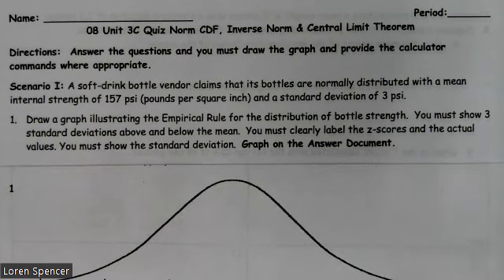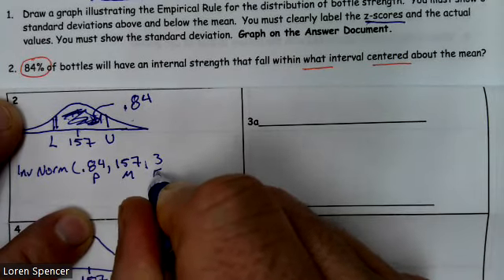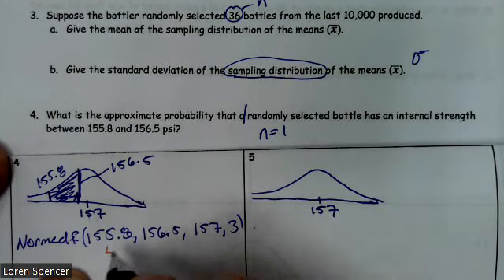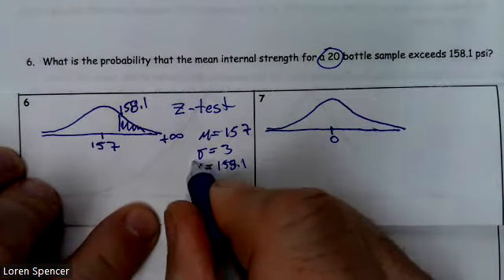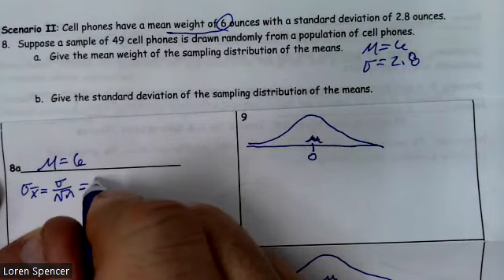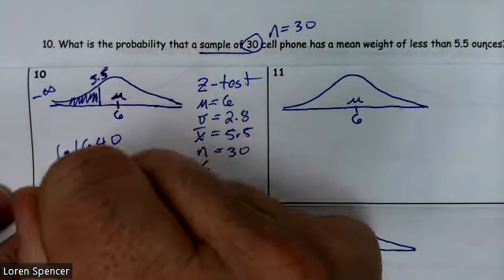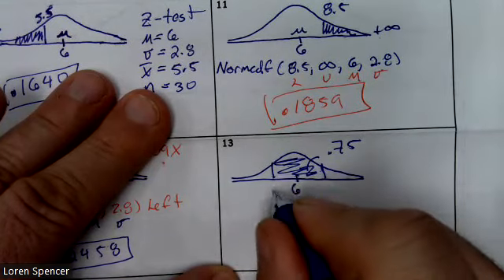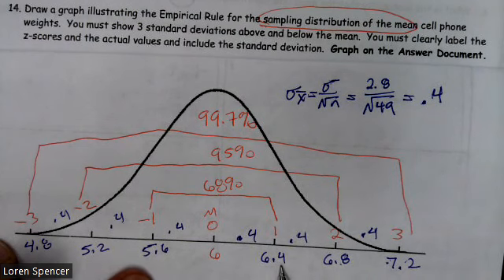08 Unit 3C Quiz NormCDF Inv Norm and CLT